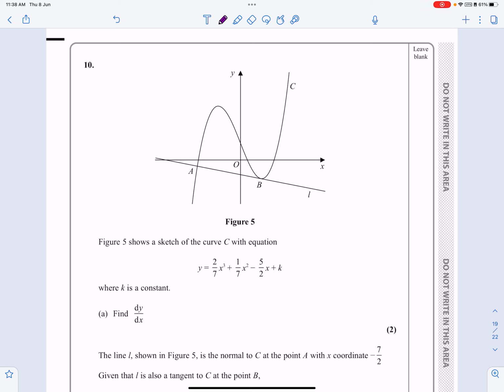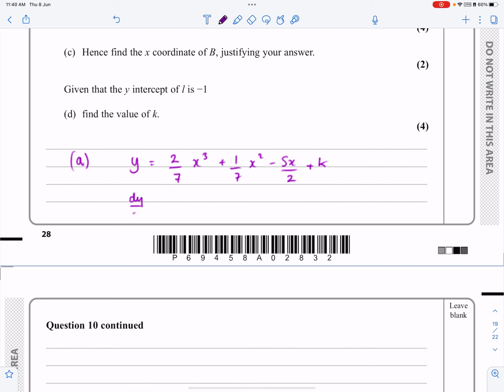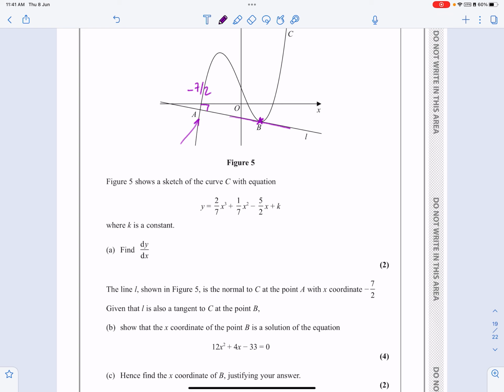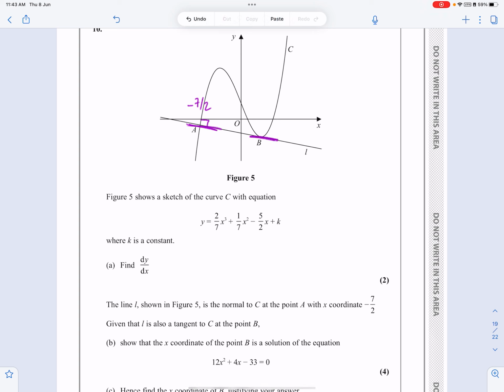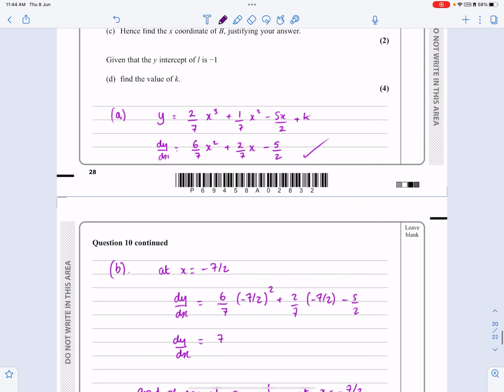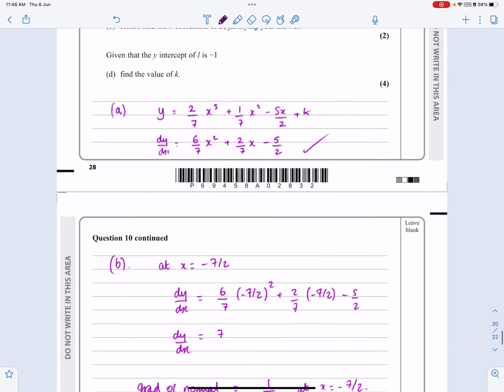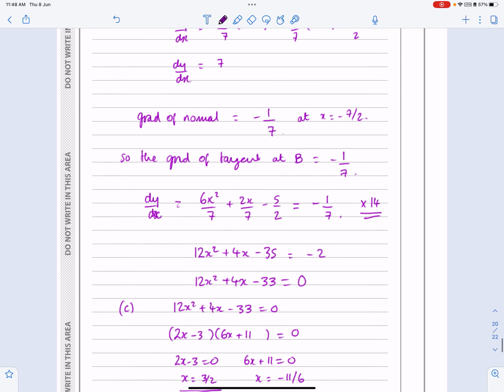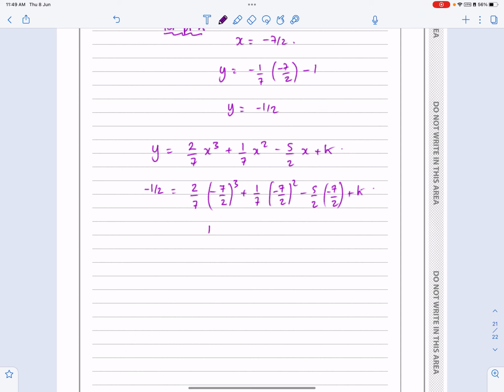IAL Edexcel June 2022 P1 Q10, Differentiation, Gradients, Tangents and Normals, Pure, Nick Peters